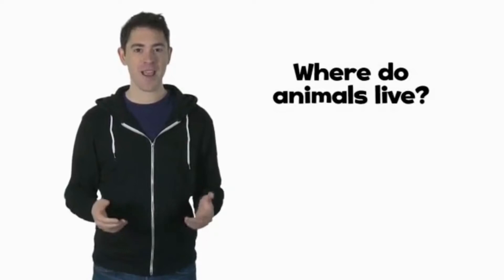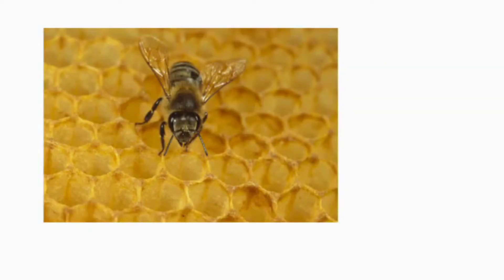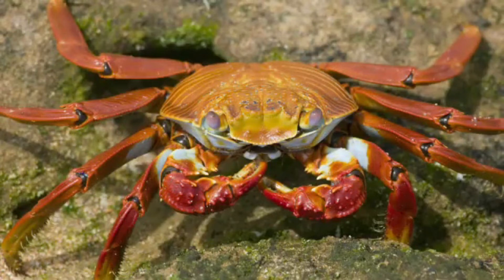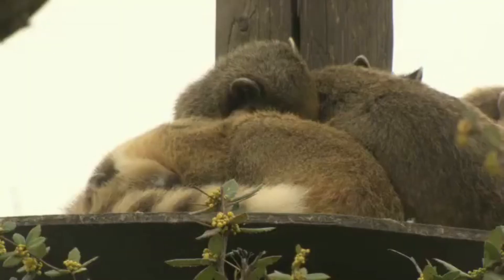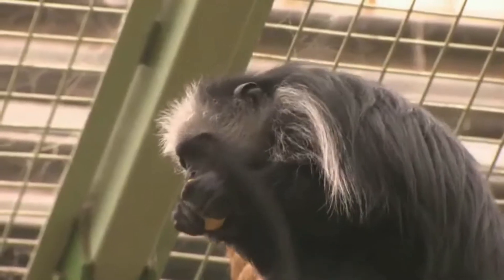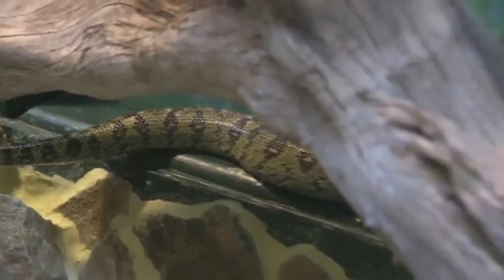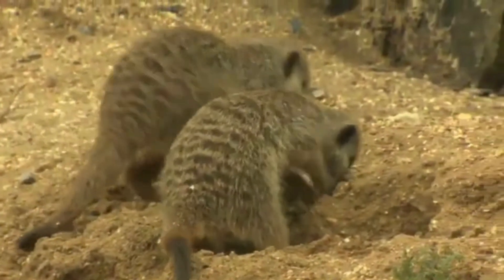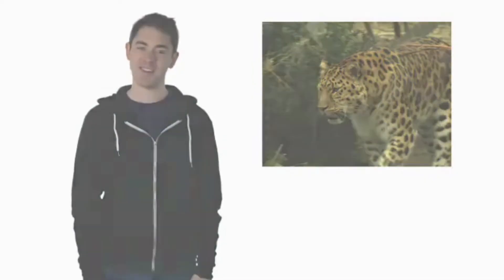Oxford discover 1 | Big Question 3 | Where do animals live? | Wrap up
Oxford Discover Student book 1 | Unit 5 and 6 | Big Question 3 | Wrap up

Part of: Oxford Discover - First Edition
Written by: Lesley Koustaff & Susan Rivers
Published by: Oxford University Press
Level: Level 1
English Language Level: A1